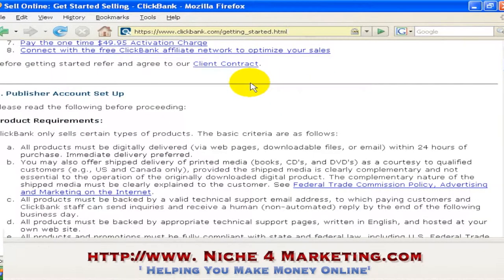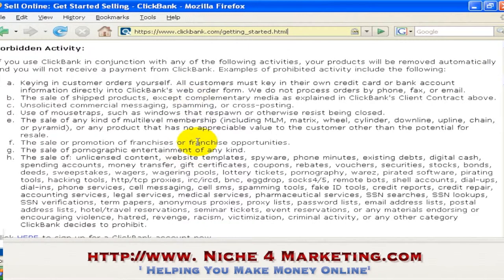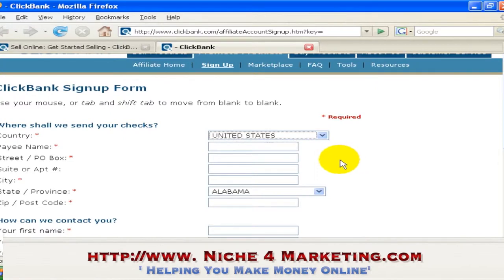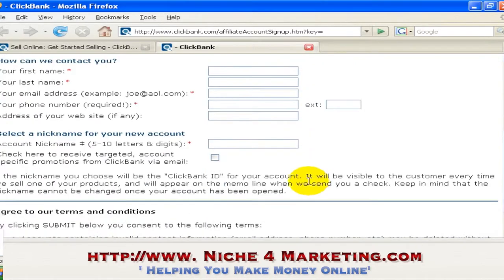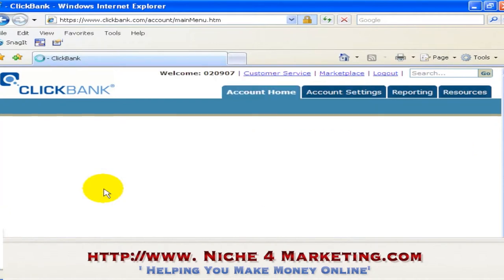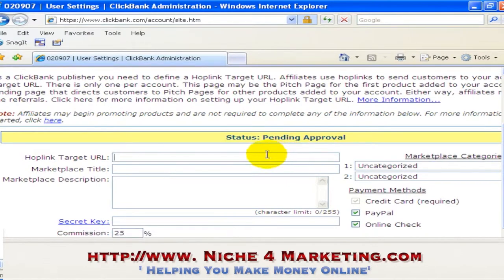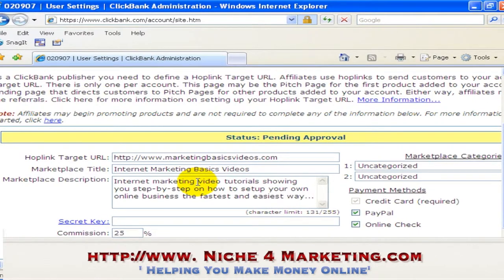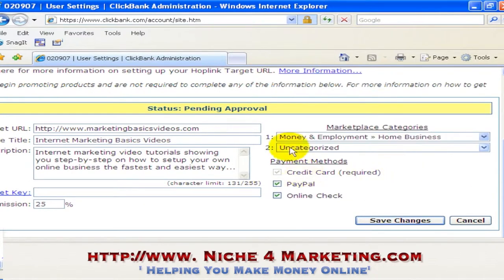How To Make Money On Clickbank Niche4Marketing.com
to get FREE One Time Offer
In this video tutorial we explain how to set you clickbank account and start making money.
"how to make money online, make money online, how to make money online fast, make money online fast, how to make money from home, make money from home, how to...
"how to make money online", "ways to make money online", "make money online from home", "how to make money online fast","best way to make money"
"How To Start A Online Business, How To Start Online Business, How To Start Internet Business, Start A Online Business, Start An Online Business, Start A Intenet business..Click here to go